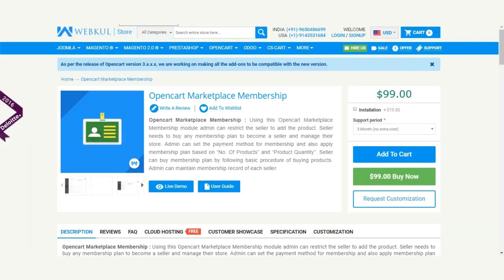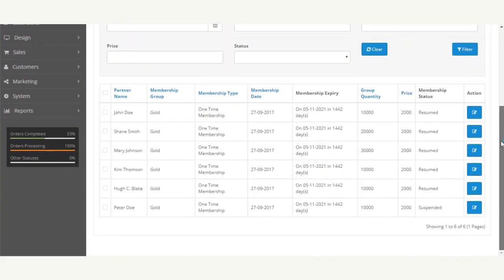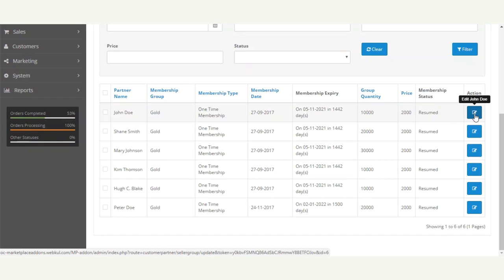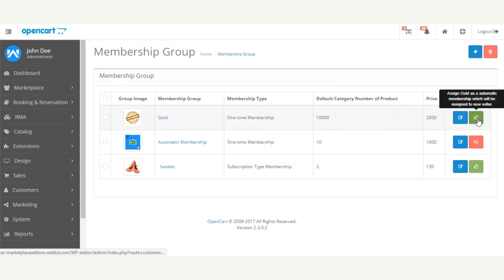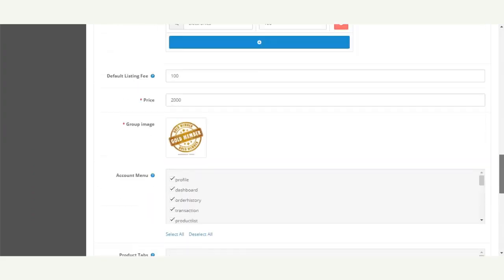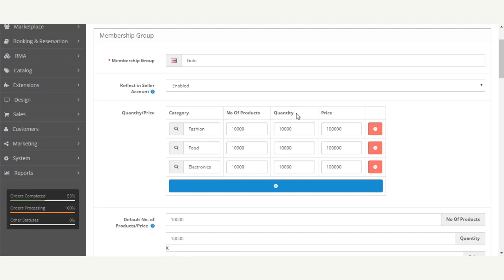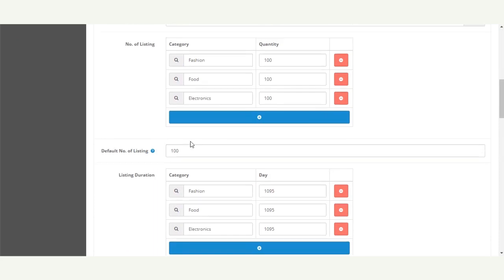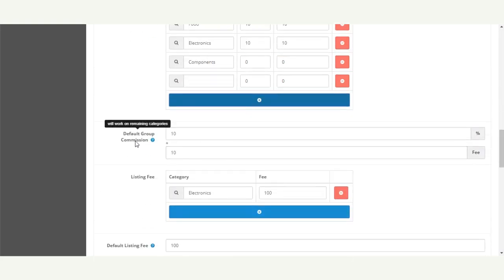Opencart Marketplace Vendor Membership Module | Listing Restrictions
This video tutorial will take you through the module options and the front-end workflow.

For more details, you can check the Live Demo and the User Guide

2. Raise a Ticket via our HelpDesk system